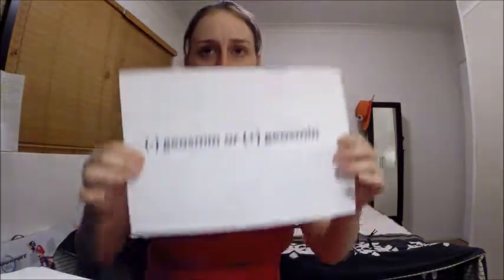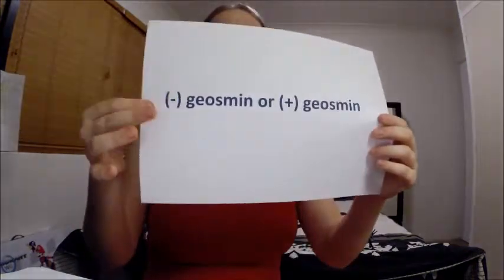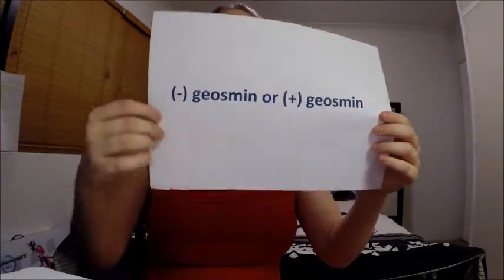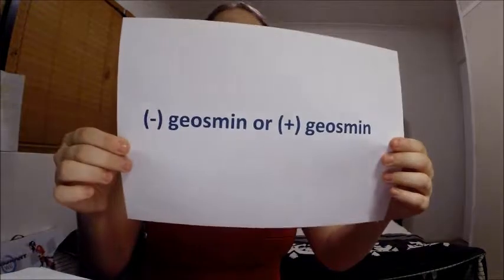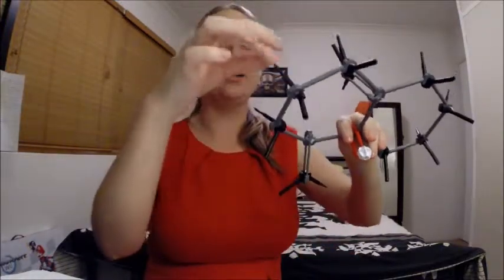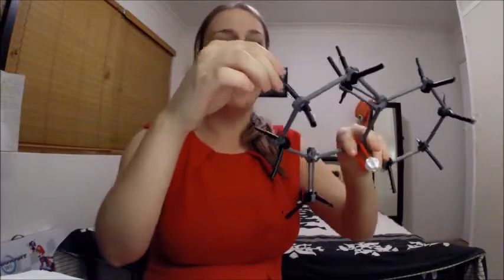Geosmin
CHEM1090 VLog Assessment
UQ Semester 1
Rachel Clark